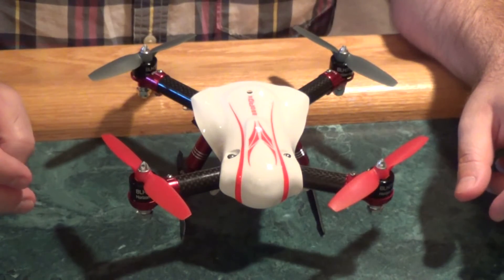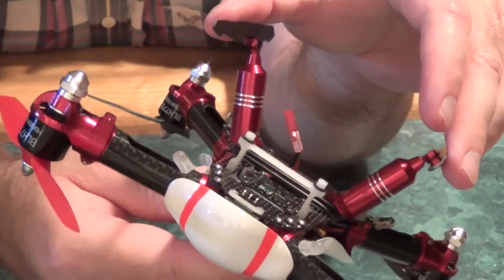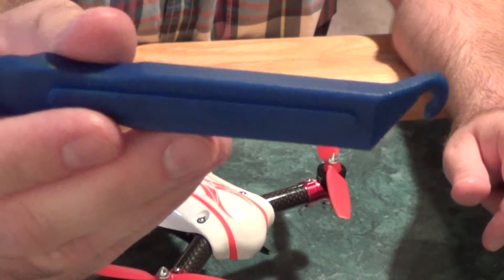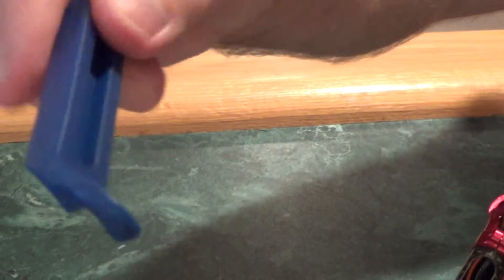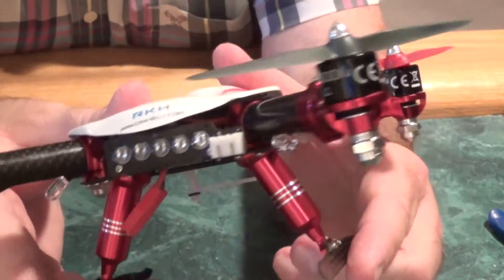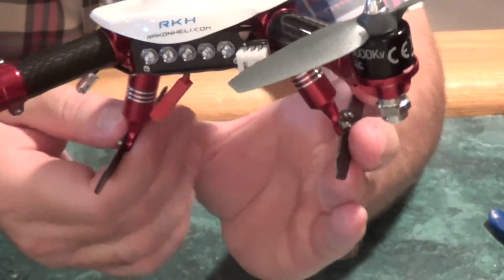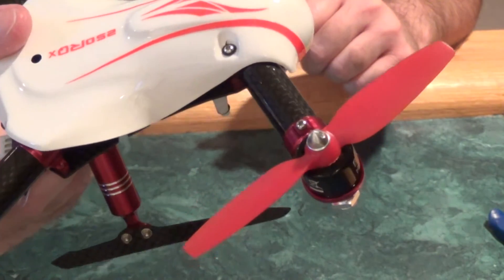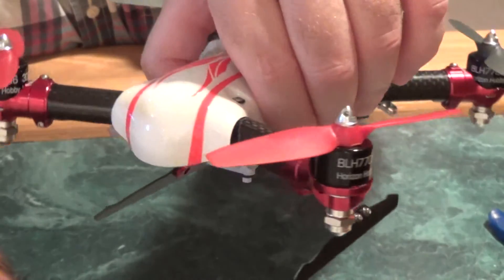Blade 200QX Rakon Heli Frame Conversion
Review of Rakon Heli conversion kit/frame for Blade 200QX.  It is  expensive, but is an awesome upgrade from the stock frame if the cost of the new frame is not an issue for you.  I spent about $150.00 on these upgrades, which is almost what the quad itself costs new.  I test flew it though and it flies great.

*Later in the video I mention how I had difficulty screwing 4 small screws through the ESC and into delrin pegs.  It wasn't the ESC.  It was the receiver module that gets mounted to the small carbon fiber plate.  Sorry if there was any confusion.